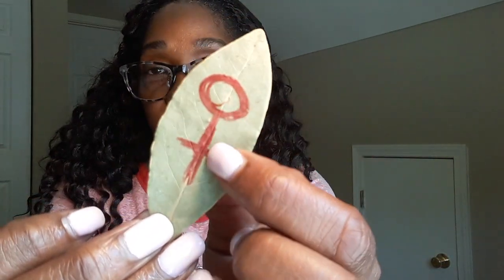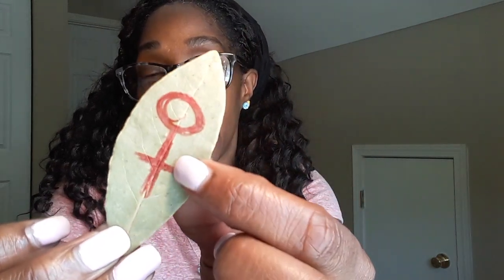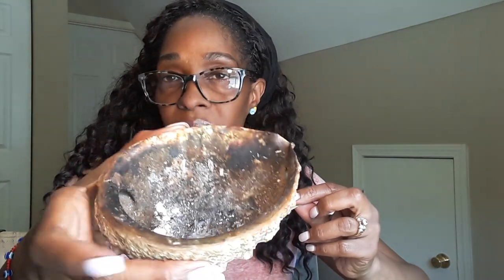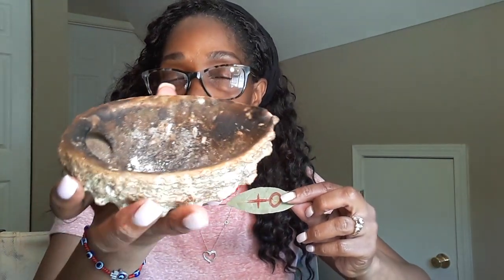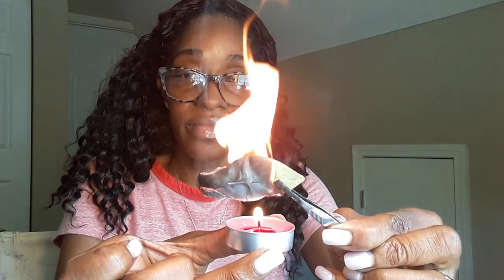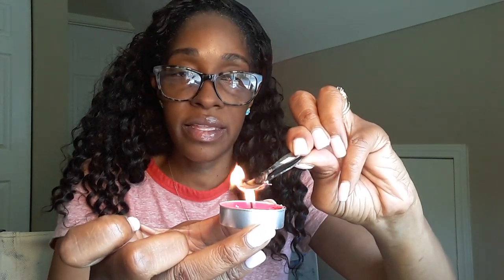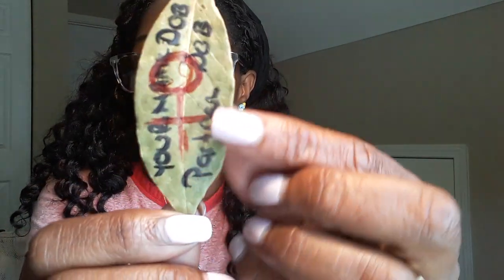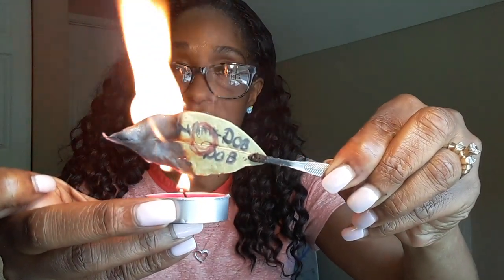3 Bay Leaf Venus Spells For Lovers, Attractions and Self Love INSTANT RESULTS!!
Email to order Metaphysical Supplies And Ritual/Root work Services
Psychic diagnostic readings are 60 minutes for $105 Live phone call only through WhatsApp and direct calls made if you reside in the U.S. only...
We have a our Today Is Sacred 2020 on Patron it will help in your weekly practice as a Magical Practitioner with so much help and information you can join